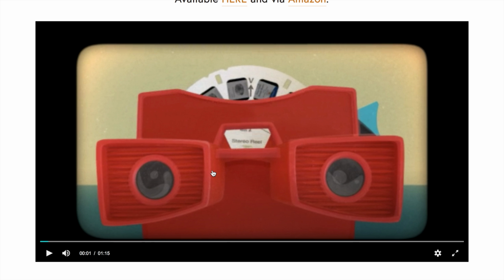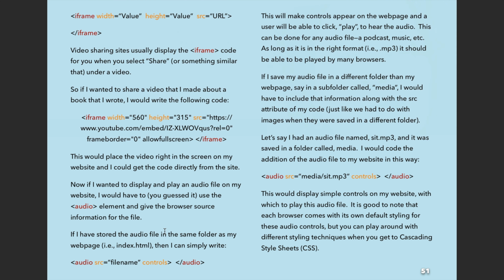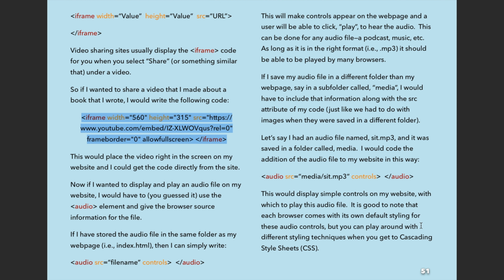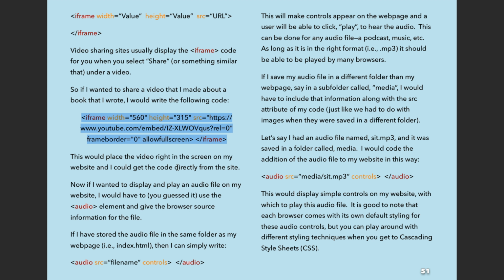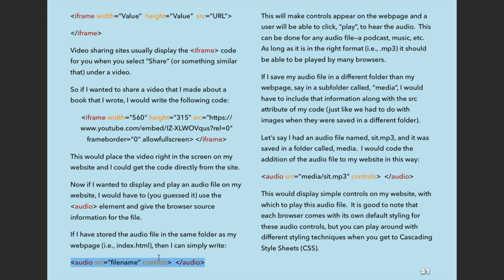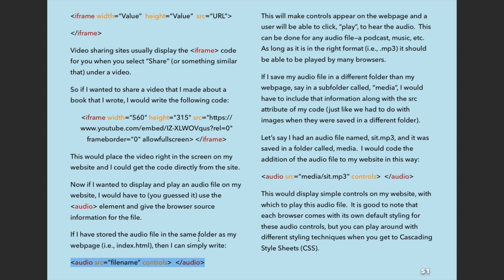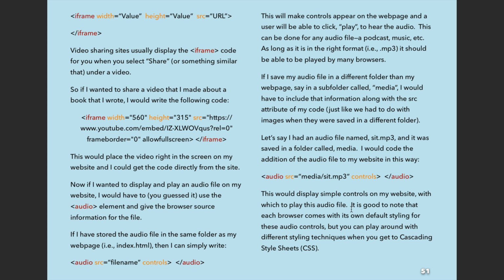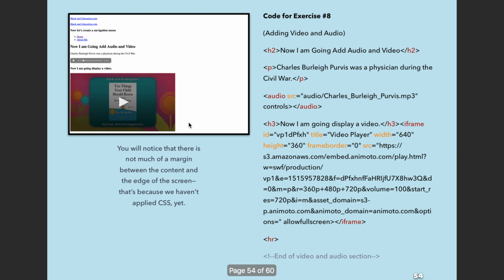8 - Video & Audio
1. How do you add video and audio to your website?

2.  What other information do you need to add to the elements in order to get them to show up on the screen?